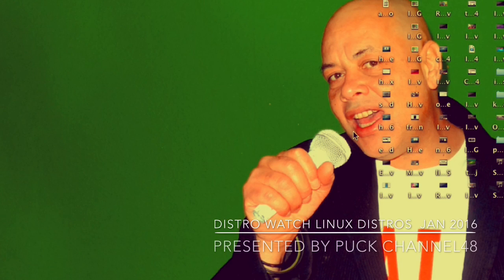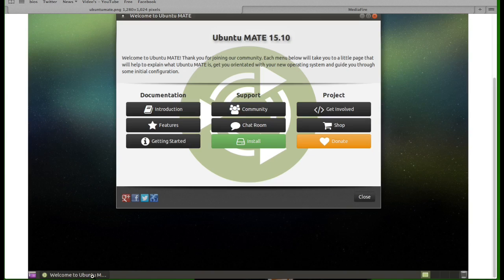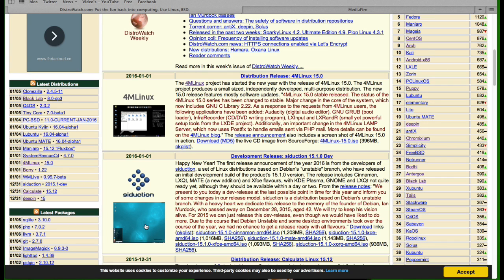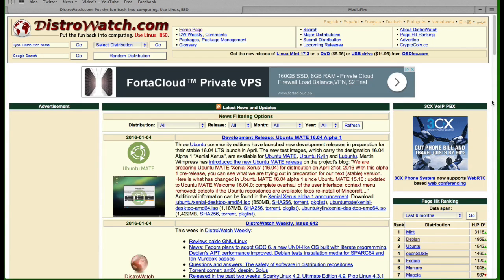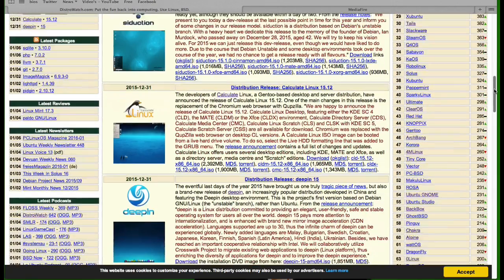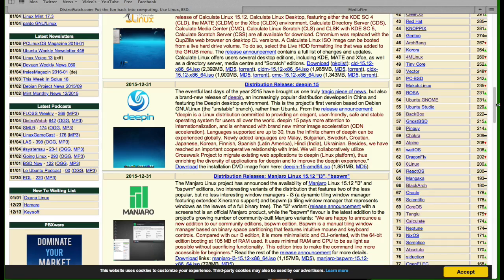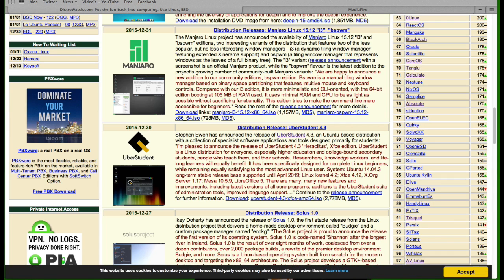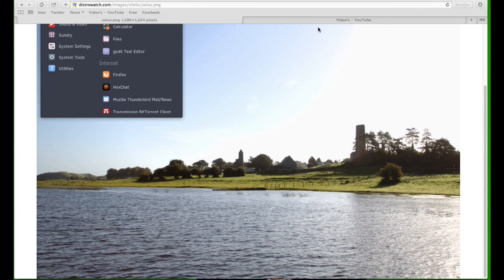THE DISTRO-WATCH LINUX DESKTOP INSPECTION JANUARY 2016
2 weeks later and we are back with another episode of the DISTRO WATCH LINUX DISTRO'S and I think we here at Channel48 will have to start doing a Linux show every 2 weeks , because the boy's and girls are working their butts off to get things ready , and while making this review .

 I felt kinda Emotional , to see how some worked so hard to get it done on the 31st of December 2015 , kinda saying with that , A Journey has ended for this Year and we are working on the next release , while others made it happen on New Years Day , I found it very special and want to give compliments for the hard work  to these boys and girls making this all possible ,  your works are getting more colour with the reviews I make , some of you are really listening , and you make it come true , I,m so proud of You .

On the 4th of January (newest Release in Alpha until April)

 [Ubuntu MATE]

 Three Ubuntu community editions have launched new development releases in preparation for their stable 16.04 LTS launch in April. The new test images, which carry the designation 16.04 Alpha 1 "Xenial Xerus", are available for Ubuntu MATE, Ubuntu Kylin and Lubuntu. Martin Wimpress has introduced the new Ubuntu MATE release on the project's blog: "We are preparing Ubuntu MATE 'Xenial Xerus' (16.04) for distribution on April 21st, 2016 ..read more at the site link under this review.

In the 1st of January 2016

4M Linux

The 4MLinux project has started the new year with the release of 4MLinux 15.0. The 4MLinux project produces a small sized, independently developed, multi-purpose distribution. The new 15.0 release features mostly software updates.

On the 1st of January 2016

Siduction Linux

Happy New Year! The first release announcement of the year 2016 is from the developers of siduction, a set of Linux distributions based on Debian's "unstable" branch, who have released an initial development build of the product's 15.1.0 version. The release includes Cinnamon, LXQt, MATE (a new addition) and Xfce flavours, with KDE Plasma, GNOME and LXQt not quite ready yet, although they should be available within a day or two.

On Old years eve 2015 (31 Dec 2015

Calculate Linux

The developers of Calculate Linux, a Gentoo-based desktop and server distribution, have announced the release of Calculate Linux 15.12. One of the main changes in this release is the replacement of the Chromium web browser with Qupzilla.

Released on OLD YEARS DAY 2015
DEEPIN LINUX MULTI LANG .

The eventful last days of the year 2015 have brought us one truly tragic piece of news, but also a brand-new release of deepin, an increasingly popular distribution developed in China and featuring the Deepin desktop environment. This is the project's first version based on Debian GNU/Linux (the "unstable" branch), rather than Ubuntu.

MANJARO LINUX

The Manjaro Linux project has announced the availability of Manjaro Linux 15.12 "i3" and "bspwm" editions, two interesting variants of the distribution that features two of the less popular, but no less interesting window managers - i3 (a dynamic tiling window manager featuring extended Xinerama support) and bspwm (a tiling window manager that represents windows as the leaves of a full binary tree).

Released 30 Dec 2015

UBER STUDENT LINUX (NEW)

Stephen Ewen has announced the release of UberStudent 4.3, an Ubuntu-based distribution with a collection of specialist software applications and tools designed primarily for students:

Released 27 of Dec 2015

SOLUS LINUX (NEW)

Ikey Doherty has announced the release of Solus 1.0, the first stable release from the Linux distribution project that delivers a home-made desktop environment called "Budgie" and a custom package manager named "eopkg"

Released on Christmas day 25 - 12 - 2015

Xk Solid Xk Linux

Arjen Balfoort has announced the release of SolydXK 201512, the latest stable release of project's distribution that offers a choice of Xfce 4.10 or KDE 4.11 desktops, all based on the stable Debian GNU/Linux 8:

These are the new released versions of existing  and NEW
distributions , and You could see that some released on New years day others on Old Years day , and even on Christmas day , Thank you for all your effort my friends developers , well done and even more to be done , keep up the nice works and don't forget ,Make it beautiful , make it colourful and put your love in it.

If you guys need some music to insert in your distress to make it even more fun , let me know , We have great for you guys to use Music that may be shared world wide via Linux Distro's .

We see each other in 2 weeks again cause it goes really fast in Linux World as you could see.

Until then.

Video and Music by Channel48